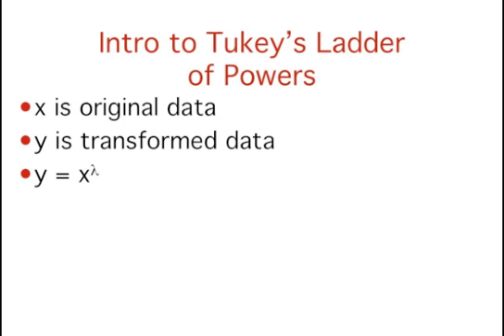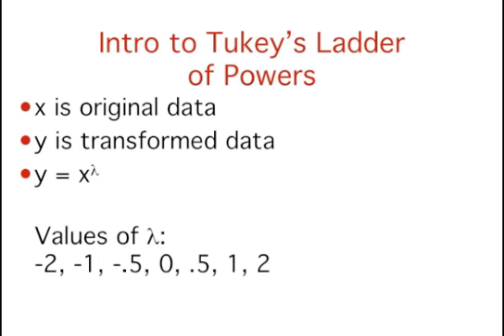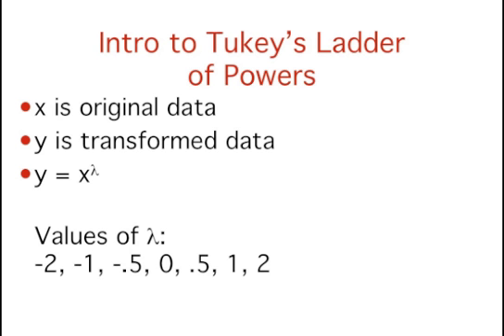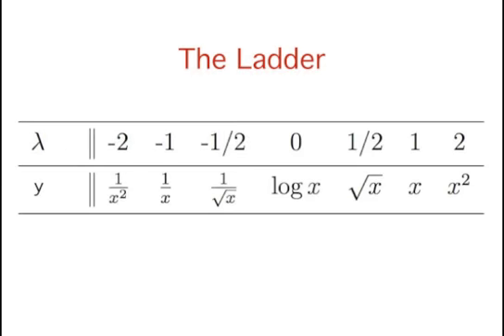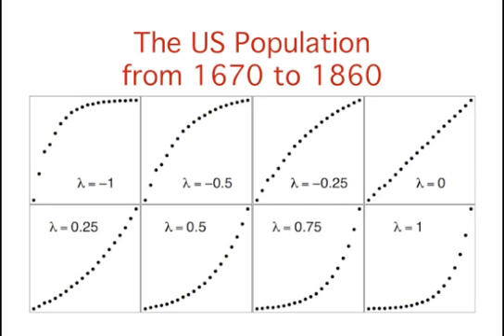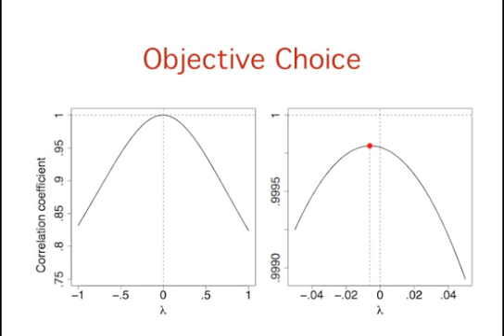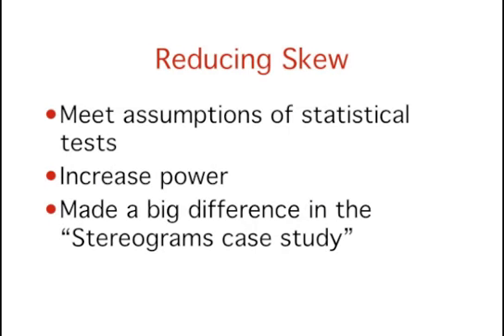Transformations: Tukey's Ladder of Powers